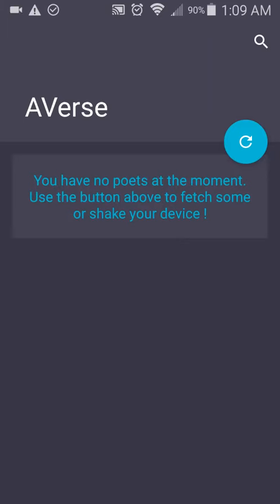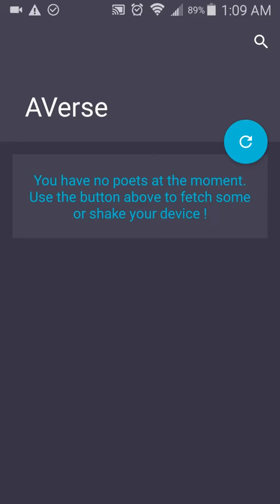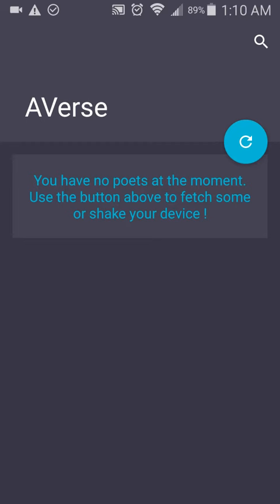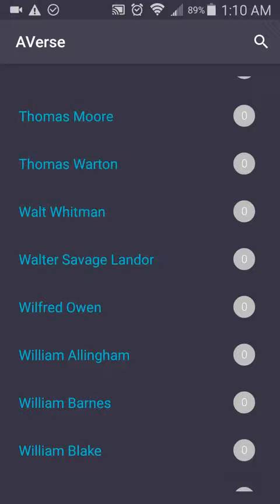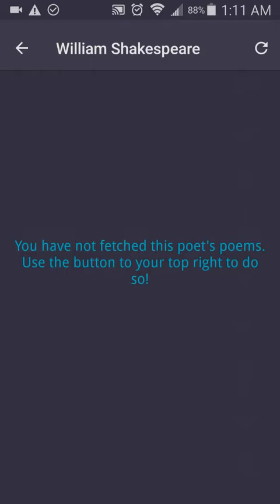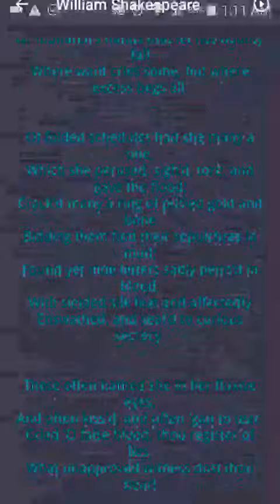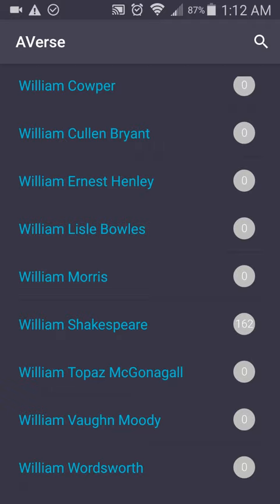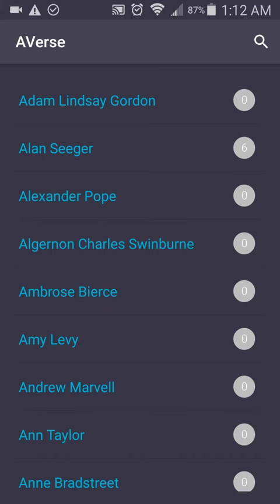AVerse Android App - Thousands of Poems In One Place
Read thousands of poems from hundreds of poets in one place with a click of a button or a shake of your device!!